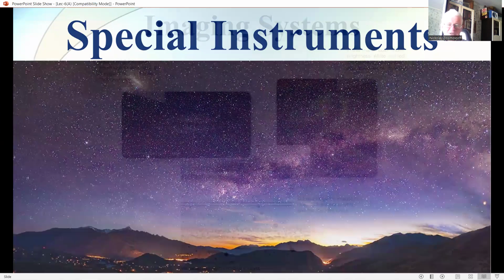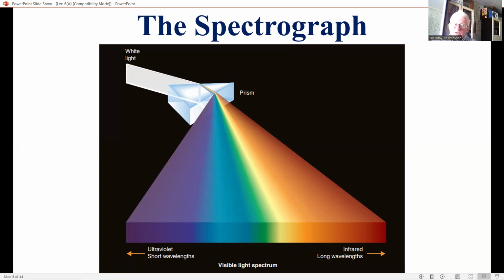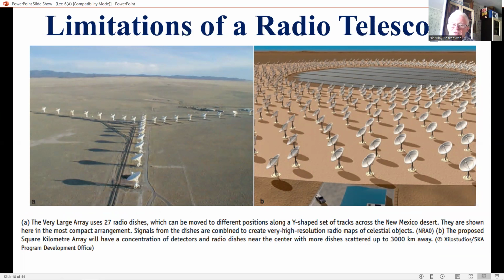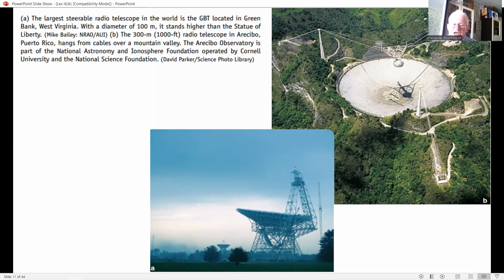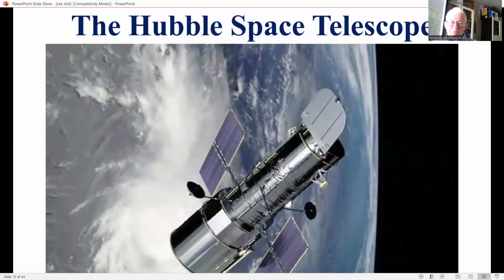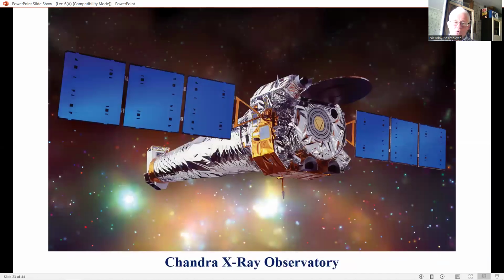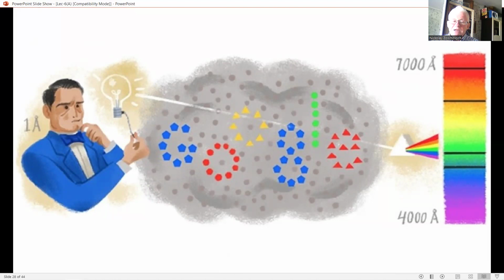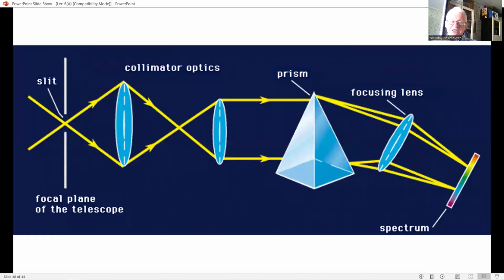Nickolay Zosimovych Astronomy A Lec 6